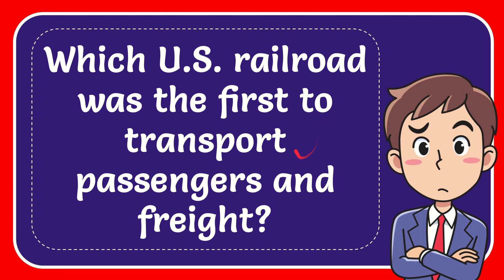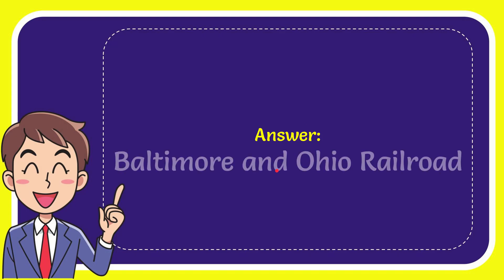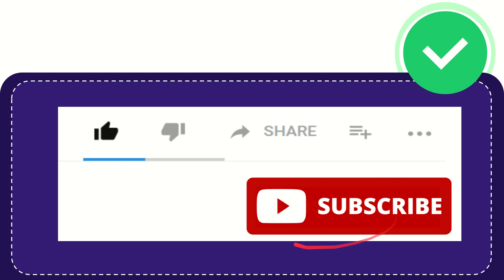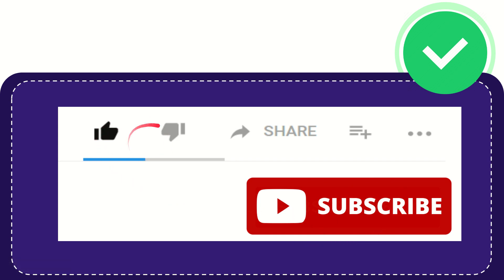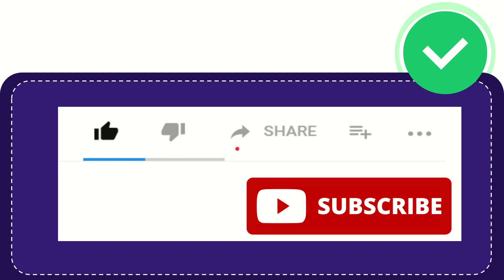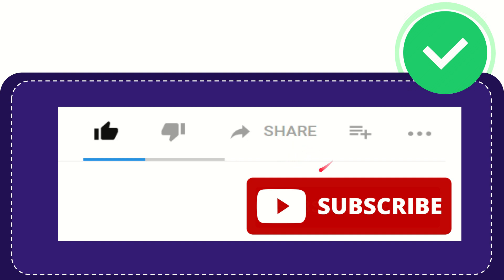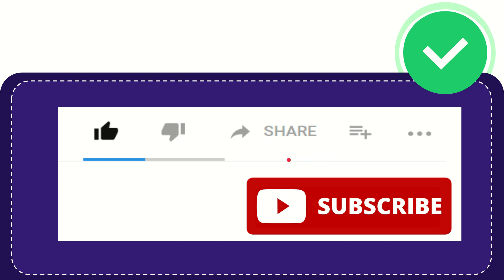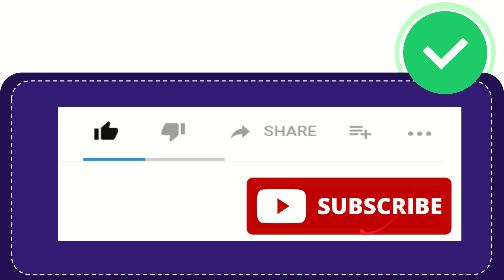Which U.S. railroad was the first to transport passengers and freight?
Which U.S. railroad was the first to transport passengers and freight? NEW VIDEO#